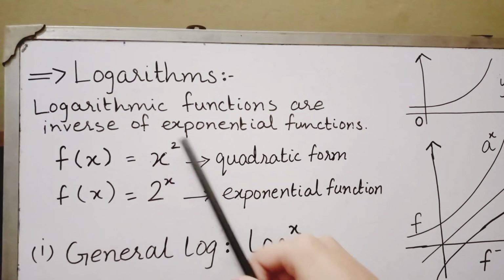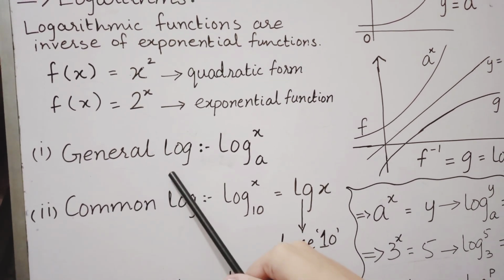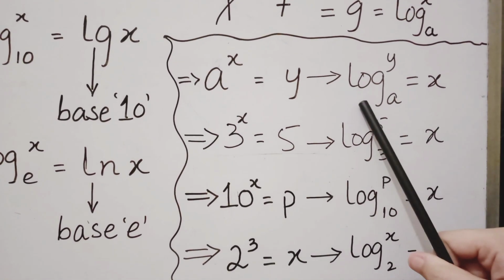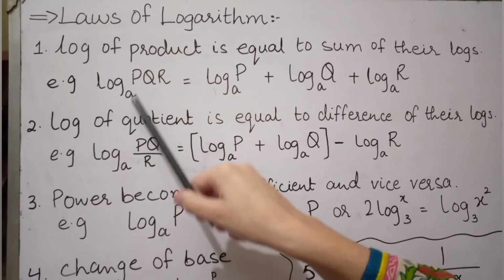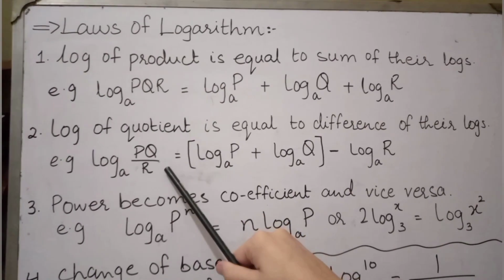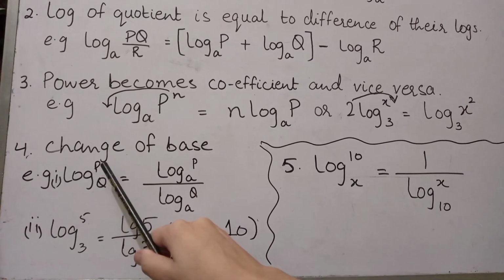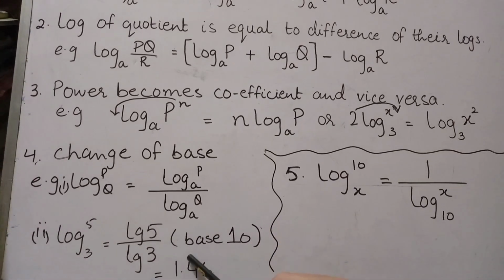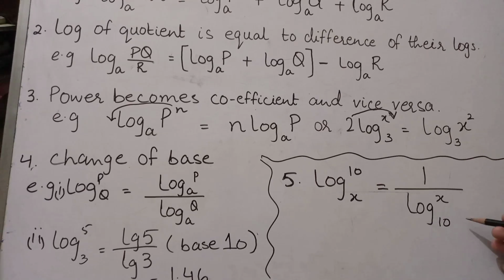A level Maths "Logs" : Introduction and Laws of Logarithm!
A levels p3 mathematics LOGS